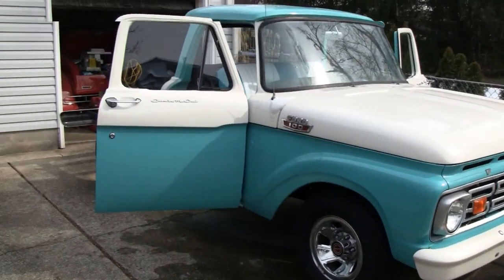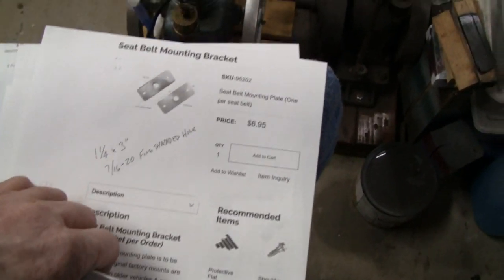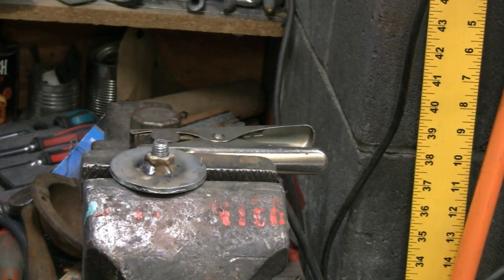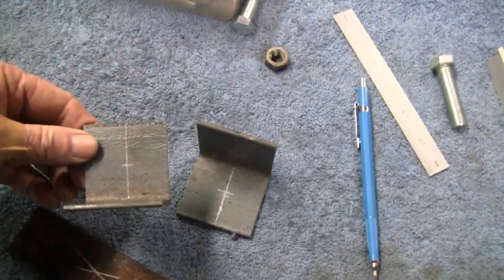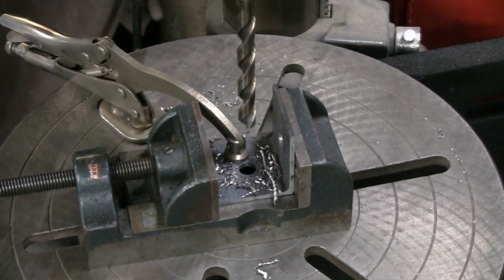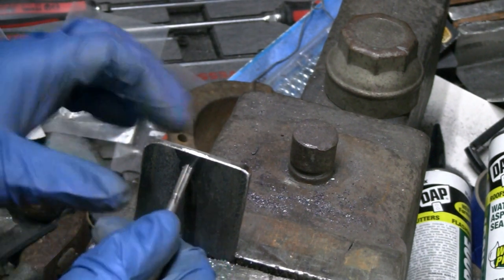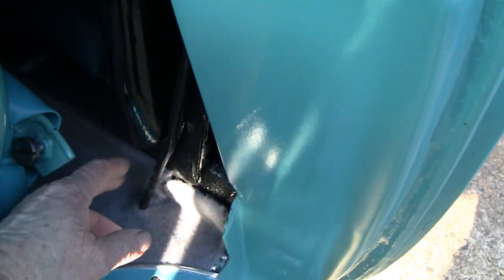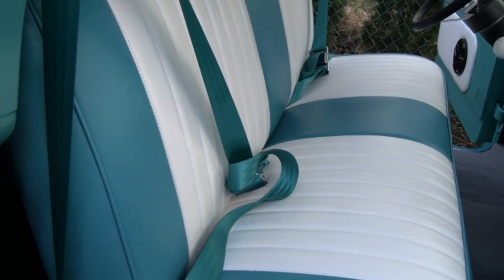INSTALL SEAT BELTS & FABRICATE BRACKETS (F100 part 92)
F100 FORD TRUCK PROJECT (part 92)
Today we install 3 Point Seat belts and fabricate some mounting brackets

Paid Associate Links:

Markal Silver Streak Pen
Center Punch
E6000 Glue
Barge Contact Cement
Fisher Space Pen
3M Black Strip Calk
3M Ribbon Sealer